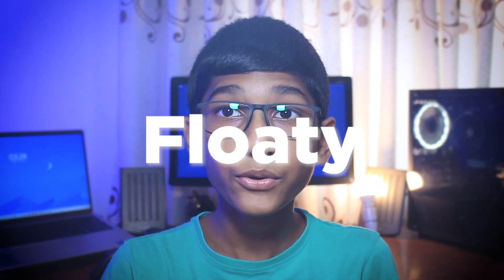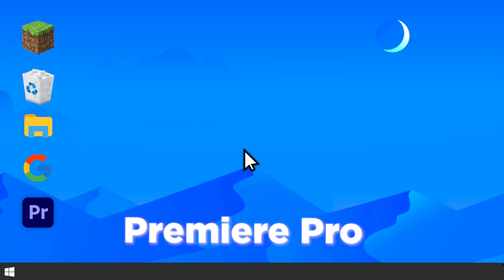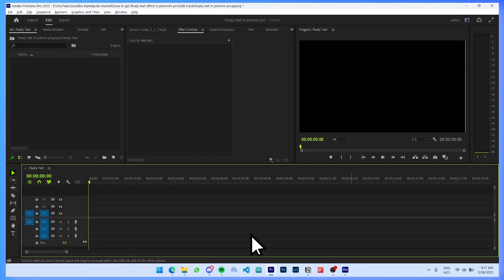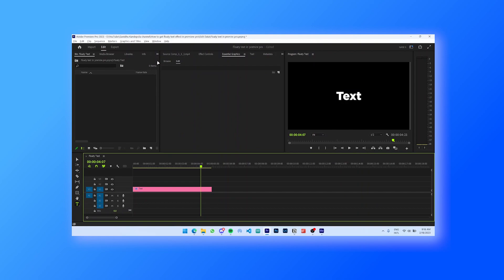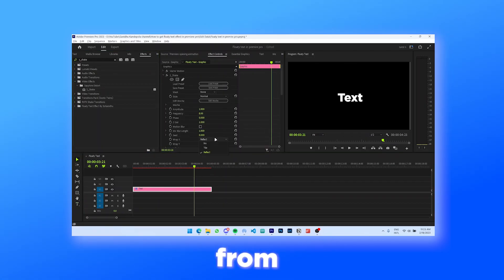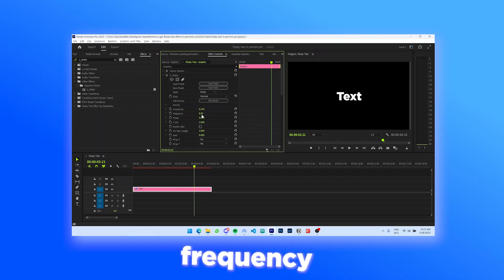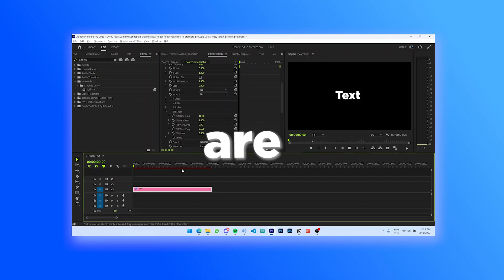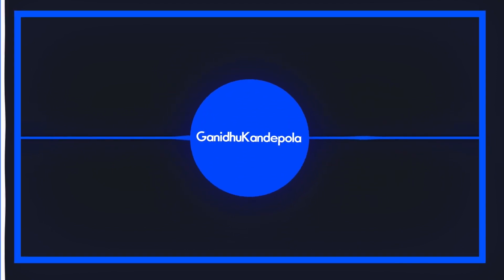Floaty Text in Premiere Pro [TUTORIAL] | Free Presets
Hi everyone,  in this video I'll show you guys how to get this cool floaty text effect in Premiere Pro. There are lots of videos on how to get this effect with after effects but I really couldn't find a tutorial to get this effect on Premiere Pro. So, I decided to make a tutorial about it.

🔰CHAPTER TIMECODES
0:11 - Intro
1:36 - Tutorial
1:43 - Free Preset
2:08 - Outro

🔰VIDEO DETAILS
Editing Applications used: Premiere Pro, Photoshop, After Effects
Recorded with: OBS, Audacity

🔰 GEAR
Canon 700D
Kit lens 18-55mm
Clip On Mic(no brand)

🔰WORKSTATION
Processor: AMD Ryzen 3 3200G
Motherboard: GIGABYTE GA-A320M-S2H
RAM: 4GB
STORAGE: 120GB WD GREEN SATA SSD M.2, 1TB Toshiba HDD + 1TB SSD
GPU: RADEON VEGA 8
Monitor: DELL ST2010 20” + SAMSUNG SyncMaster SA100 18.5"

🔰Laptop
Processor: 11th Gen Intel Core i5-1135G7
RAM: 8GB
STORAGE:  512GB SSD M.2
EXTERNAL: 1TB SSD
GPU: Intel Iris Xe Graphics
External Storage: 1TB SSD

🔰Peripherals
Keyboard: Ziyoulang T60 / Fantech K613L Fighter 2 / Logitech K120
Mouse: Tinji TJ-2 / Logitech M165 / Logitech M90

Internet Connection: Lanka BELL 4G and Dialog Broadband (Outdoor Antenna)